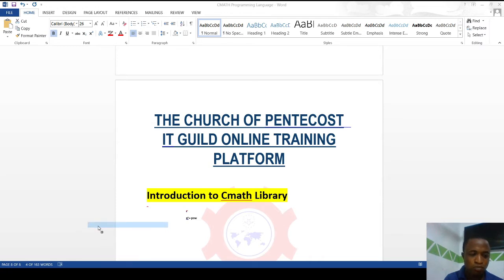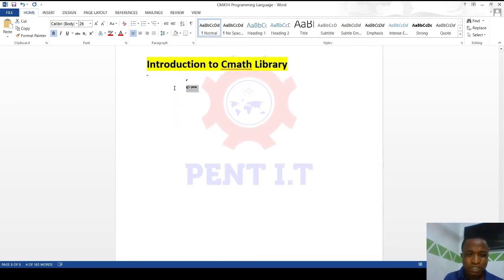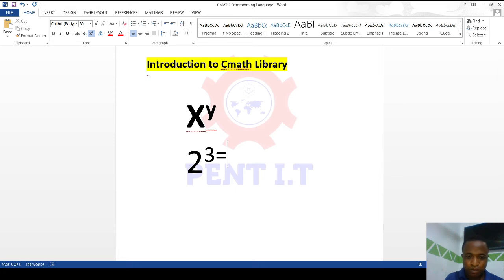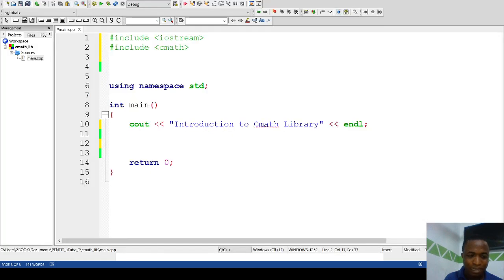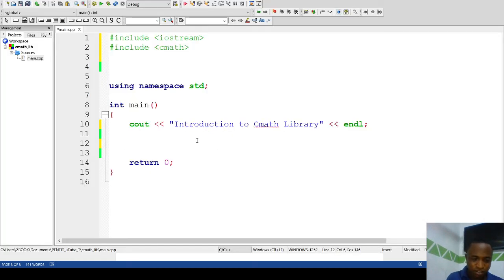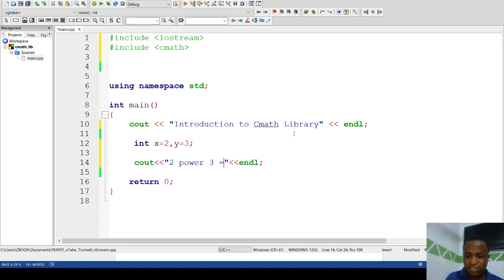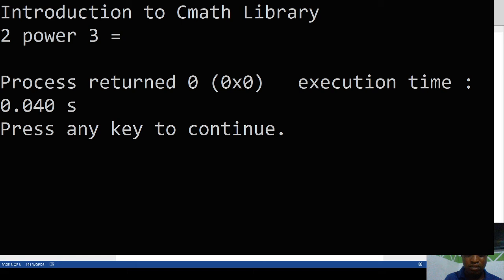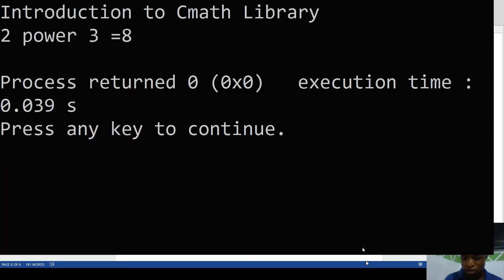Software Development 7 introduction to cmath library using C++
C++ Math allows you to perform mathematical tasks on numbers. This video introduce you static programming using Cmath Library